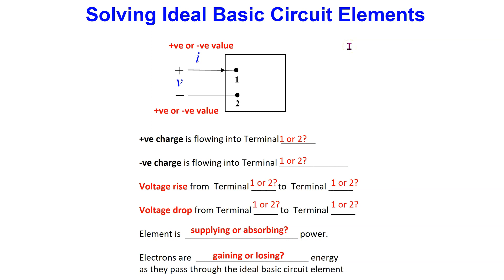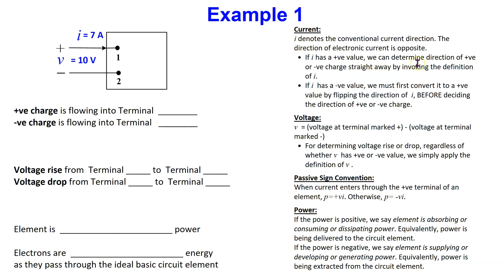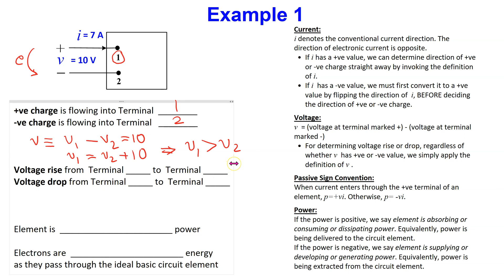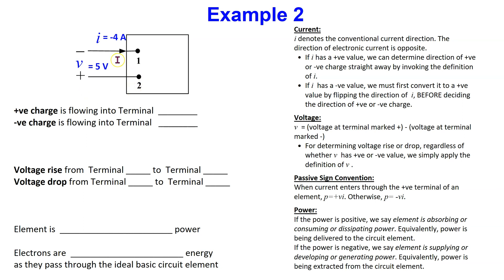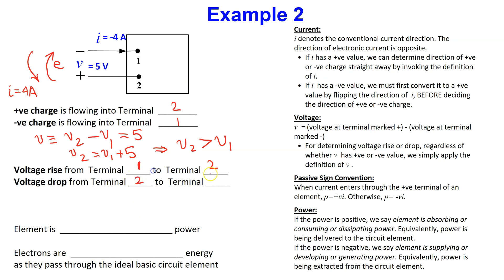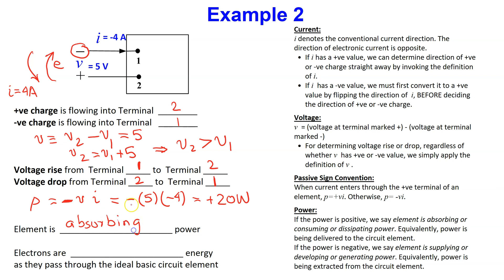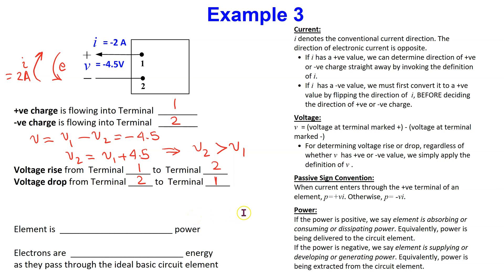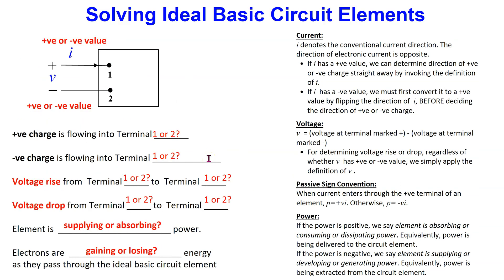Completely Solving an Ideal Basic Circuit Element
This video shows how to completely solve an ideal basic circuit element by systematically invoking the definitions of current, voltage and power. It has the following chapters:

(00:00) [1] Introduction
(01:23) [2] Example 1
(04:44) [3] Example 2
(08:21) [4] Example 3
(11:48) [5] Summary